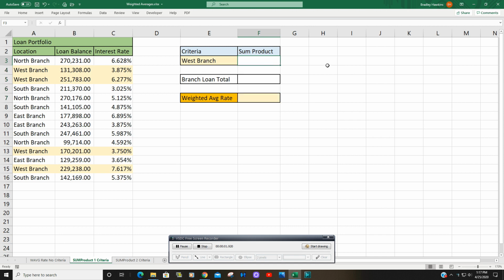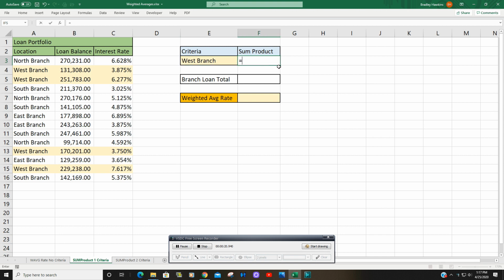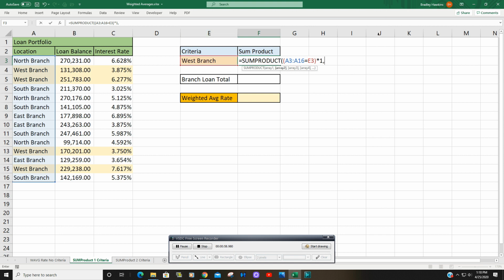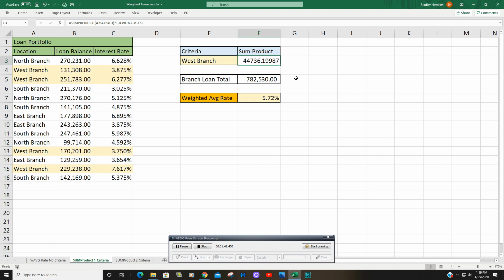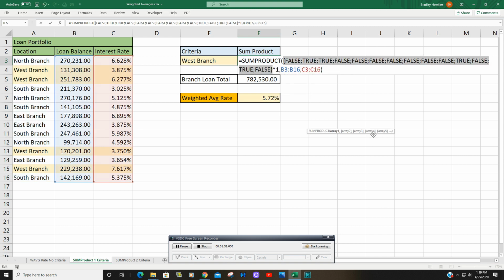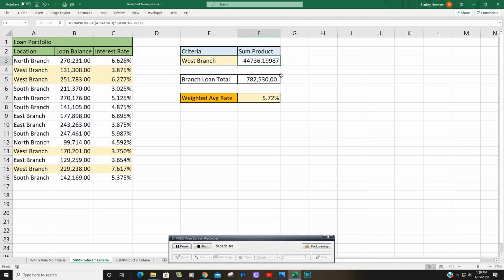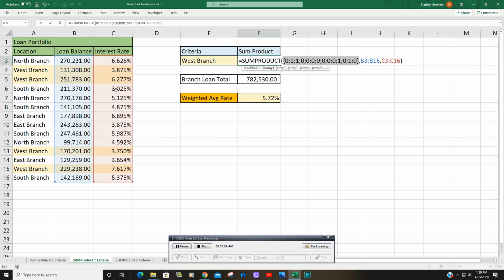SUMPRODUCT Function with a Criteria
This video shows a user how to use the SUMPRODUCT Function in Excel with a "single criteria."   In this example we have a group of loans with four different branch locations and we want to get the Weighted Average Interest Rate for just one of the locations.  This illustration shows how to insert a criteria into the SUMPRODUCT Function.